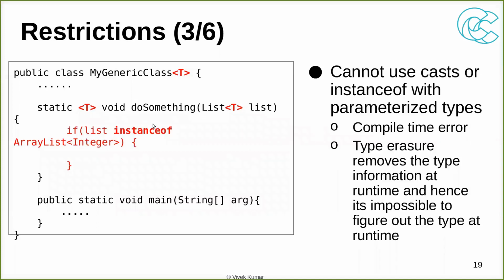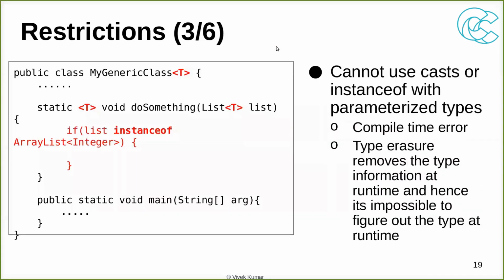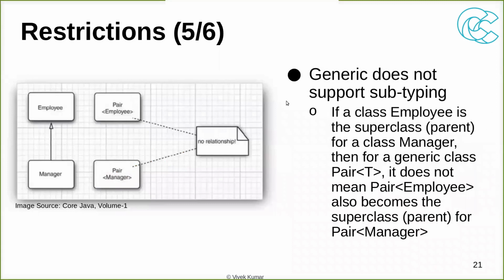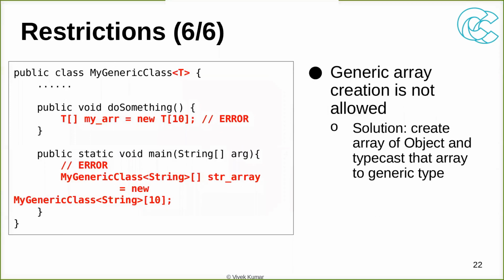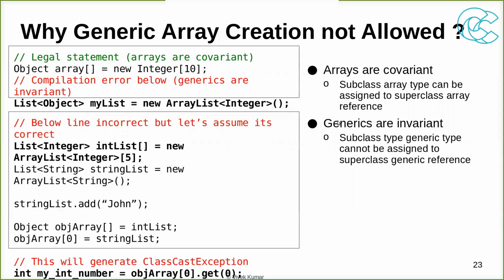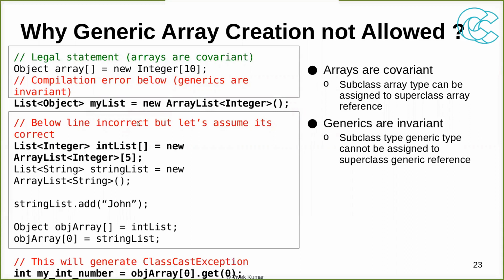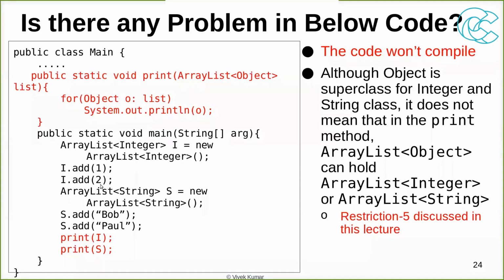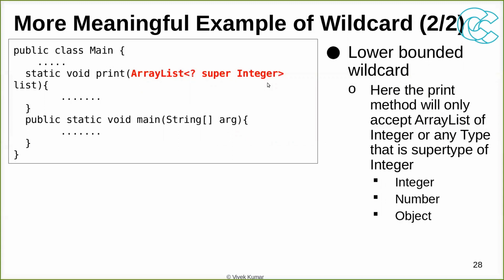Generic Programming Part - 2 with examples | Lec 18 | Advanced Programming(AP)